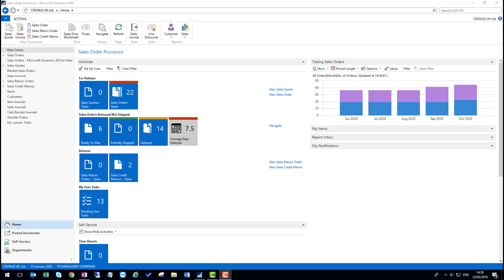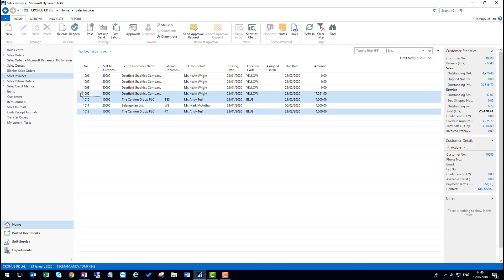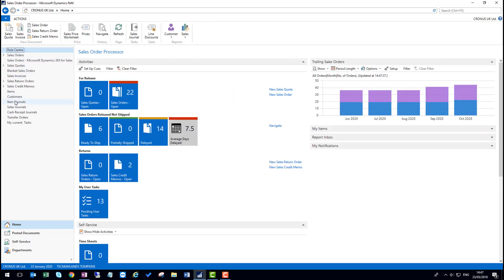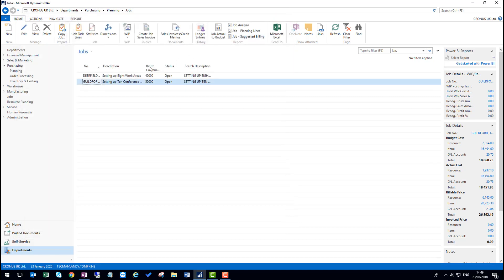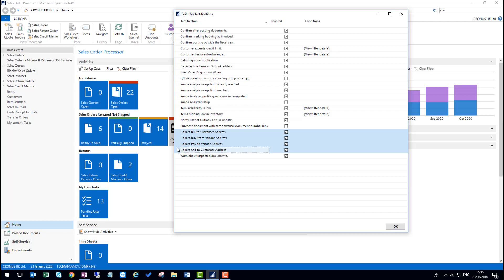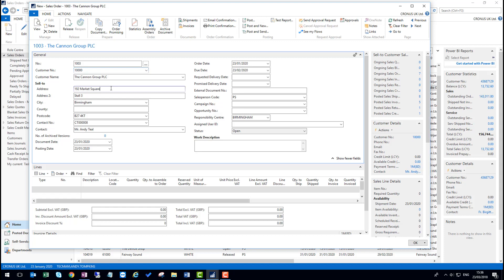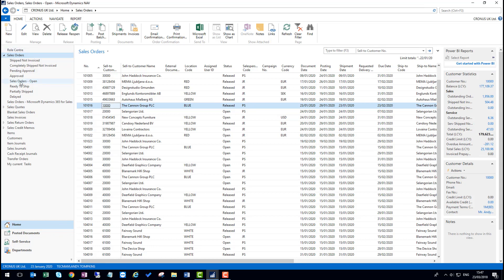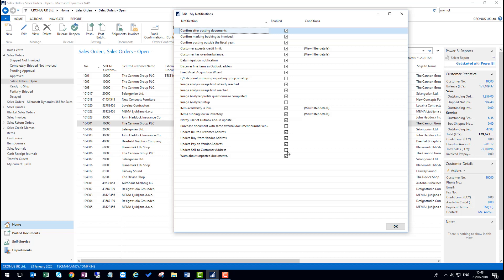Dynamics NAV 2018 - New invoicing features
This video is part of a sequence introducing some of the new features in NAV 2018 as well as the look and feel of the user interface in Microsoft Dynamics NAV 2018, the full playlist can be found
We offer a wide range of training courses under the heading of Dynamics Learning, covering Microsoft Dynamics NAV, Dynamics 365, Power BI, Jet Reports and Excel, more information is available
For further information regarding implementing or supporting ERP solutions, please see our